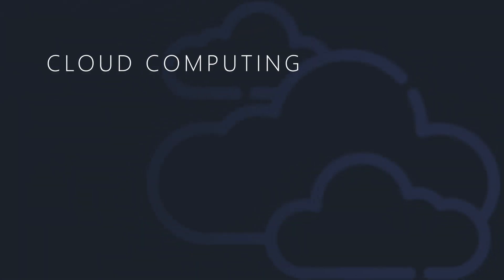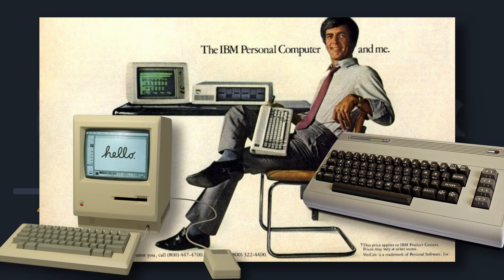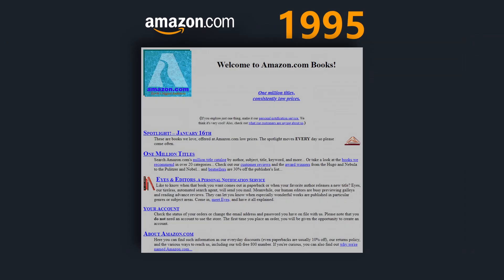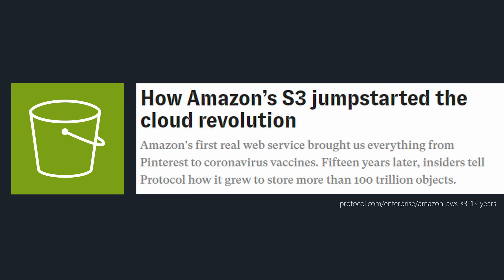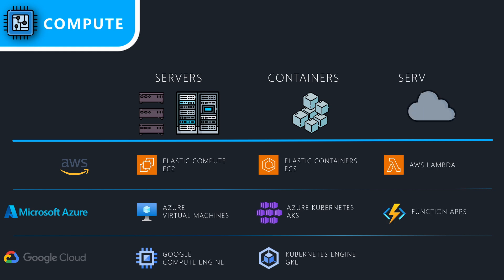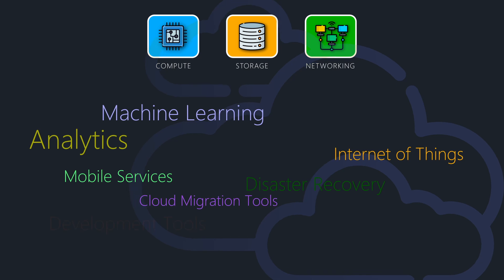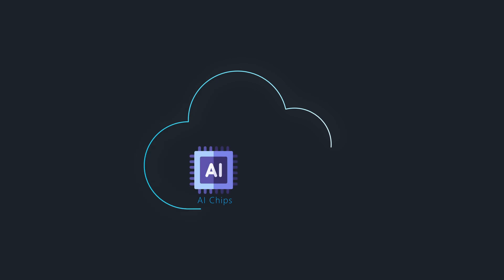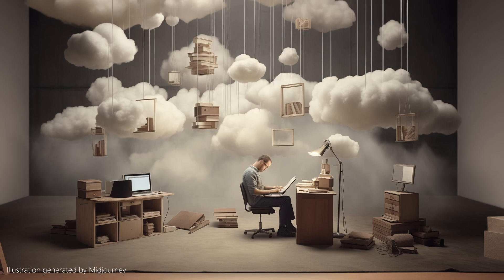What is Cloud Computing? The Cloud Explained in 5 Minutes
What is cloud computing? The Cloud consists of offering computing resources, such as servers and software, on-demand via the internet, following a pay as you go model.
We quickly go through the history of computing, from mainframes and personal computers to the internet and mobile applications. Then we explore the beginning of the cloud with the creation of AWS. In the second half of the video, we answer the question: what is the cloud, from a technical point of view, focusing on compute, storage and networking building blocks.
The final part of the video explains why the cloud is important for the current AI and machine learning revolution. And why we think this is just the beginning of the cloud and its impact on our lives.

How Cloud Computing Revolutionized Business Operations And What Lies Ahead

Google Invests in AI Startup Runway to Wrest Cloud Business From AWS

Revenue of the public cloud market worldwide from 2019 to 2028

Who Coined 'Cloud Computing'?
Icons:
Flaticon.com
AI generated content:
The script was written by me (100% human), it was not AI generated in any way. It was however copy-edited by ChatGPT 4 that fixed typos and suggested some stylistic improvements.
3 illustrations were generated by Midjourney, they are clearly indicated as such in the video.